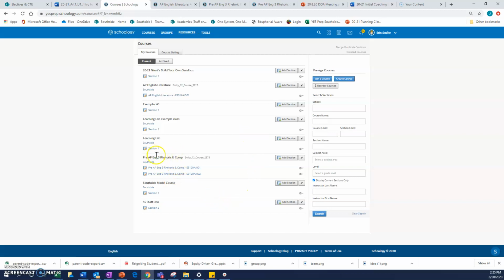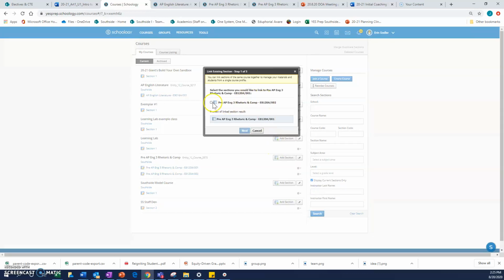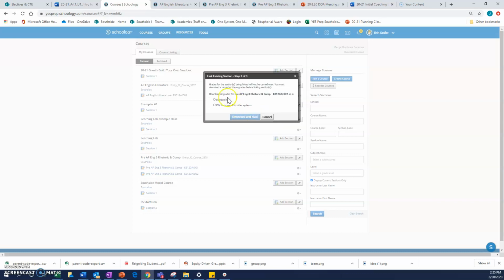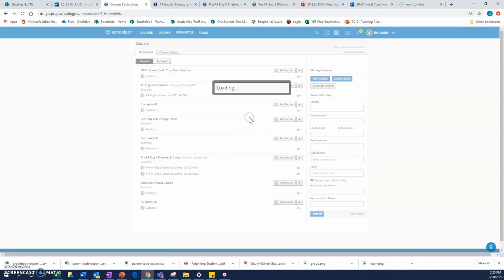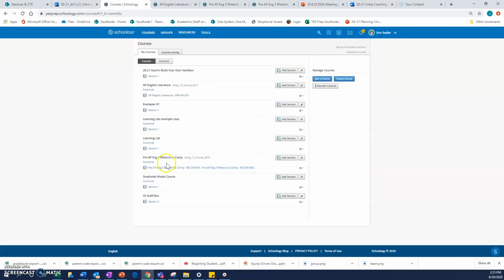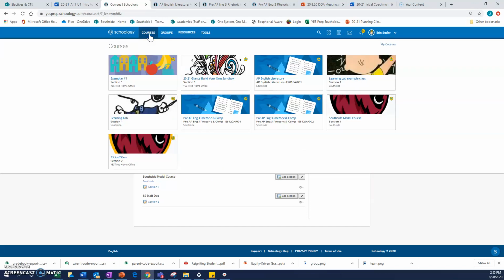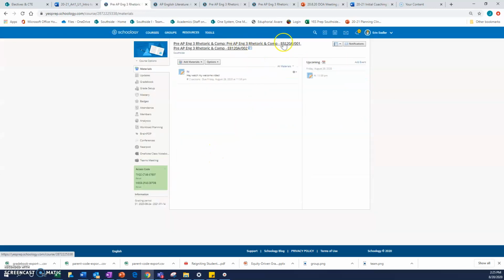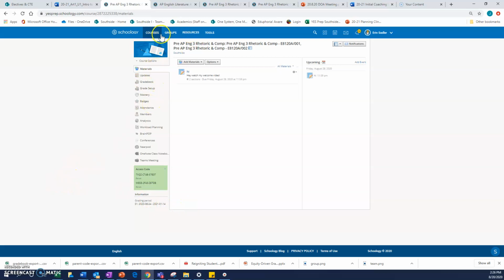Linking Sections in Schoology